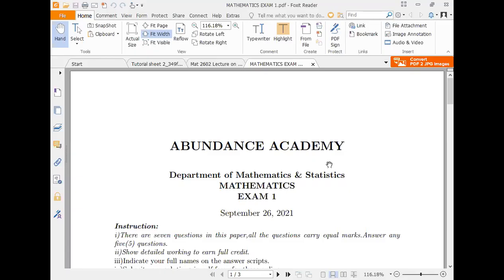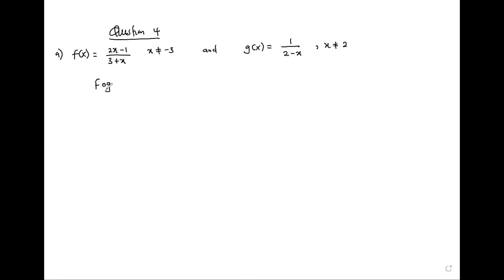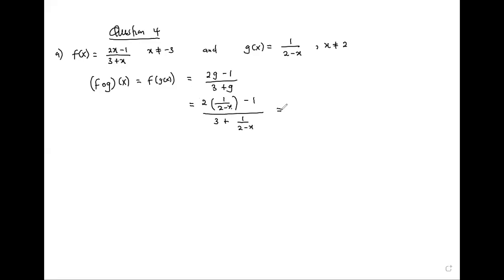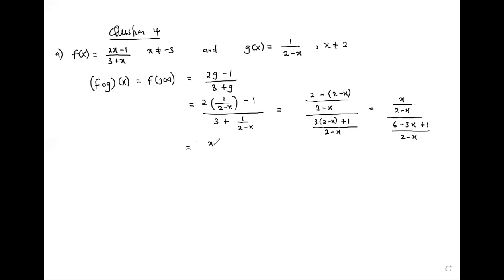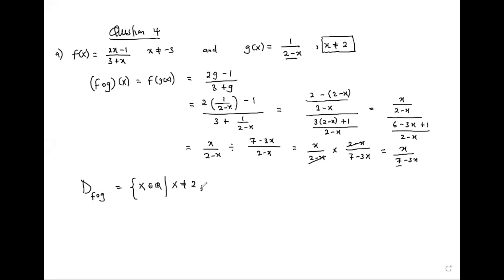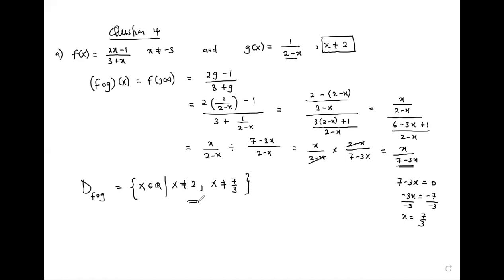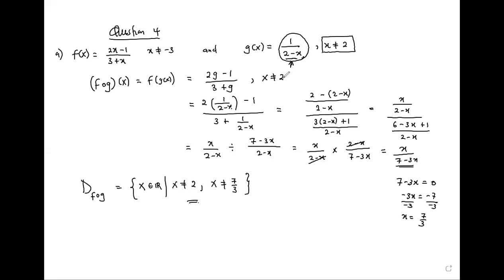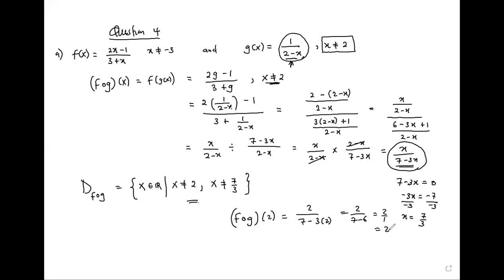Exam 1 Question 4a Revision